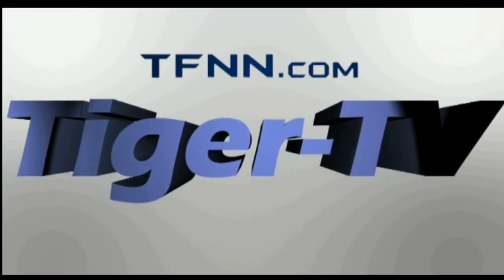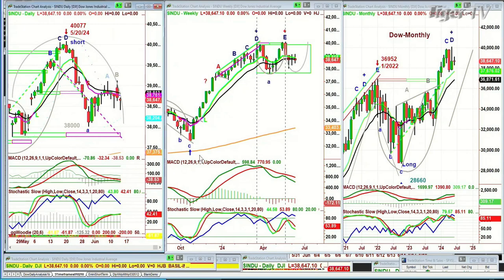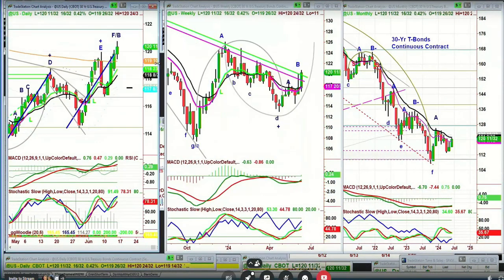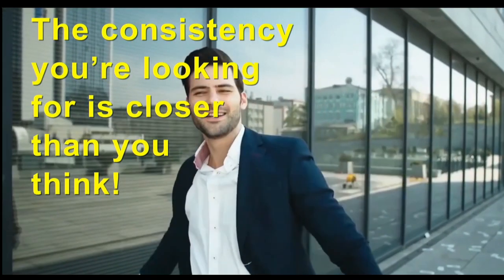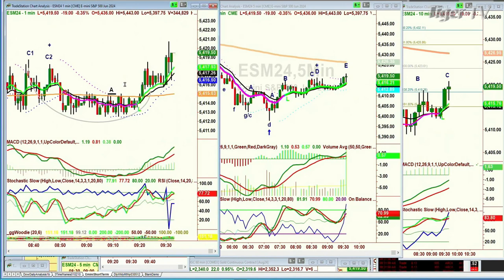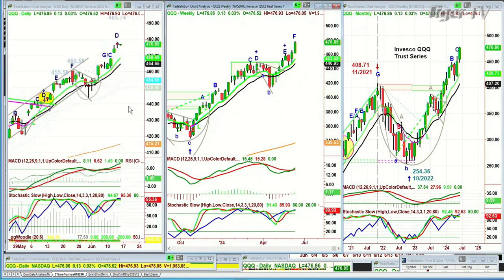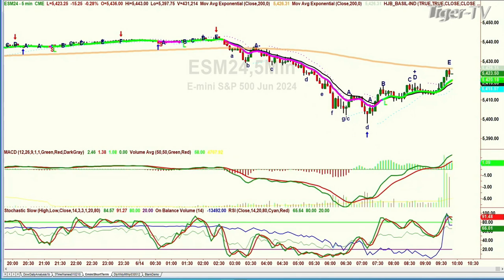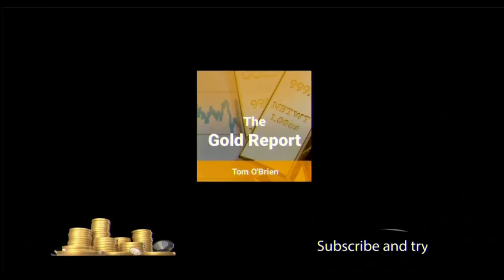June 14th, The Morning Market Kickoff on TFNN - 2024